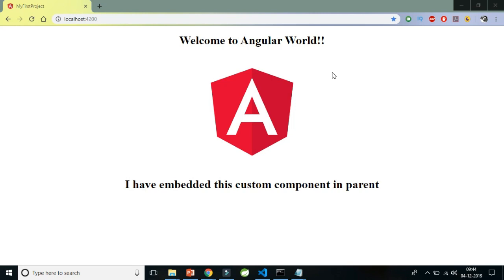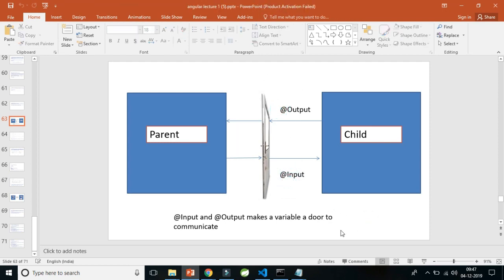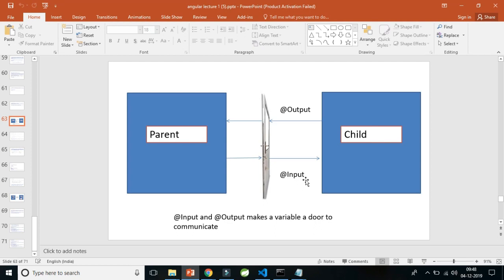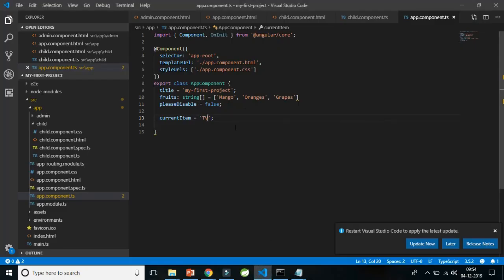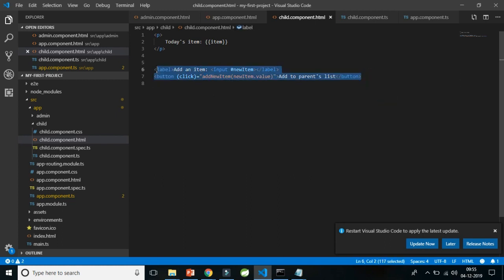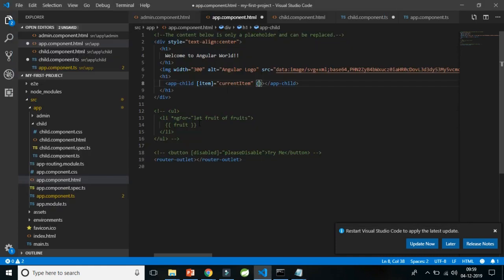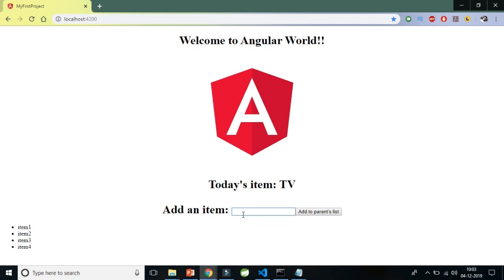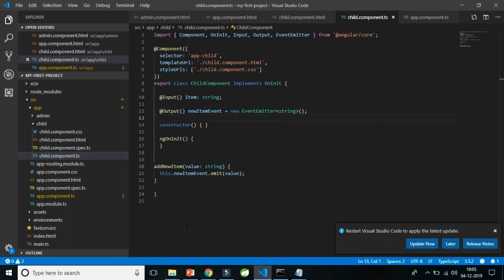Custom event binding, event emitter and @Input @Output decorators [Interview Question]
Custom event binding, event emitter and @input decorator in angular and @output decorator in angular, way of angular event binding
In this video we will also cover angular input output with examples
In this Angular event binding tutorial, we'll take a look at custom event binding, and how we can use custom events to pass data upwards through our application. To do this we're also going to need to talk about the @Output decorator and @Input decorator.

Angular  | Angular Tutorials | Angular Inputs and Outputs | Angular Tutorial for Beginners | Component Interaction | Angular event binding

Angular 2/4/6/8 event binding Tutorial on how to use Angular Inputs & Outputs (Custom Events)  to pass data between components.

Angular input decorator and angular output decorator are base for sharing any data in angular application. Events fired with eventemitter using output property is used to send the data to components.

This contains explanation on how to create our custom event binding by using angular event emitter and emit the angular custom event from parent to child. It shows how parent and child component can communicate with each other.

It will primarily be talking about output property binding with EventEmitter or in other words how to pass data between components in Angular.

angular output decorator are used in order to create custom events that sends data from your component to the outside world.

It explains the component communication in angular between the parent and child with  angular input and output decorators along with an example that helps to understand the basics of angular component communication with angular input and output decorators.

Angular Inputs and Outputs, Angular event binding

Here is a brief demonstration of how to use the @Input and @Output decorators within the Angular framework. These decorators make passing data from parent to child component and vice-versa seamless!